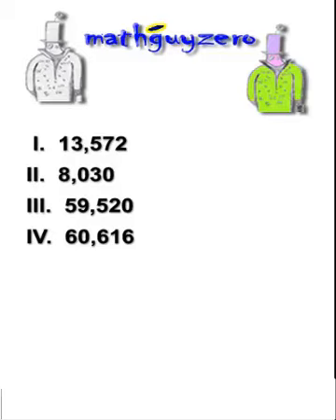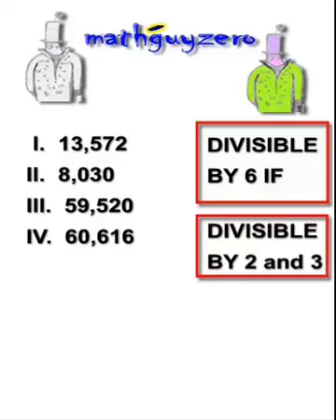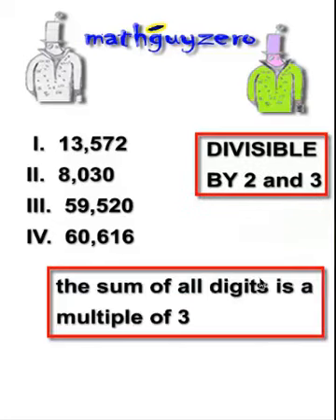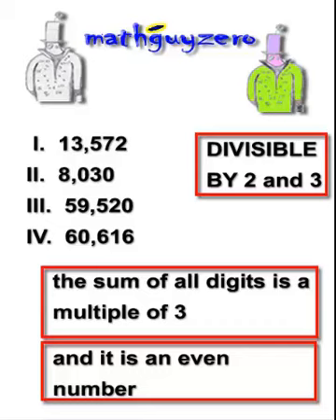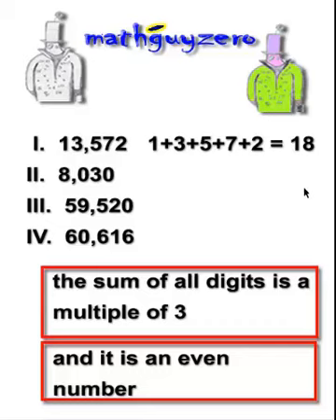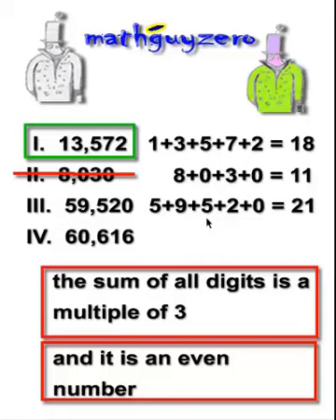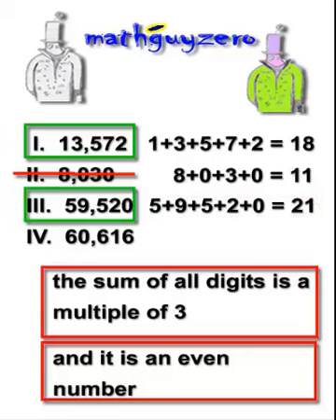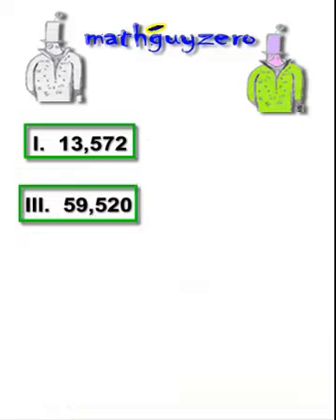mth0999 quiz divisible by 6